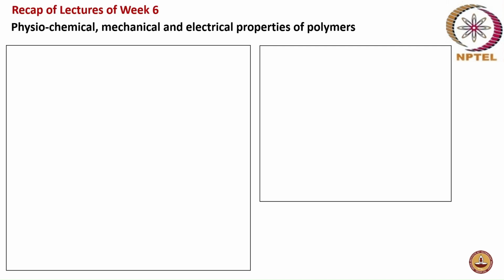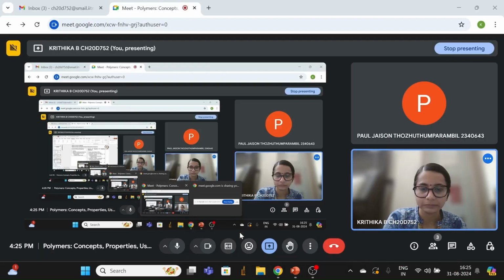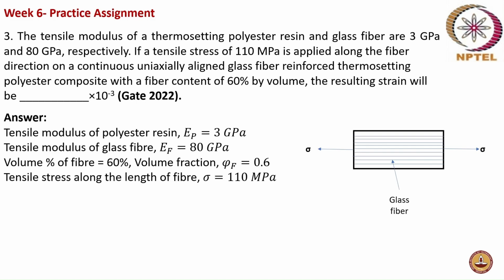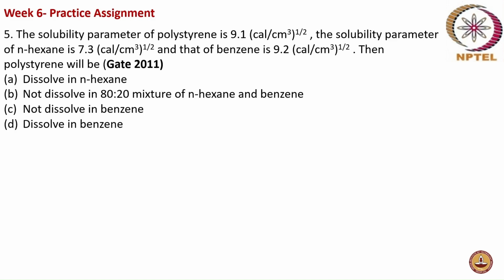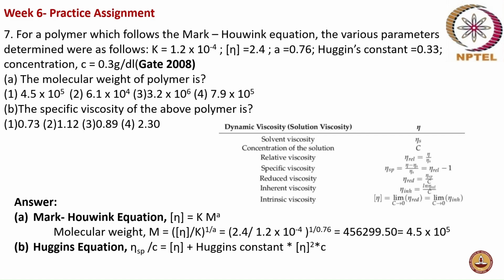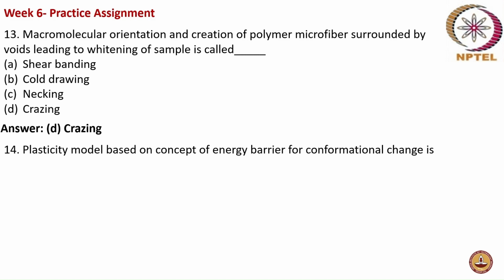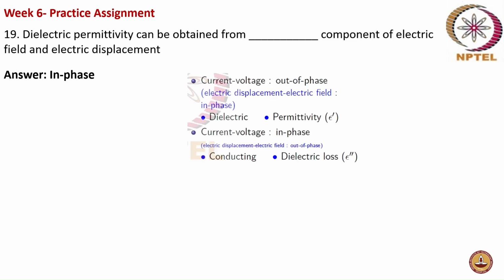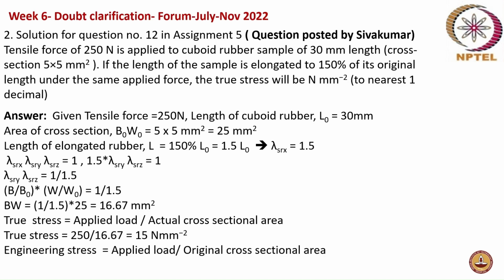Polymers: Concepts, Properties, Uses and Sustainability- NPTEL Session 2024 - Assignment 6- Week 6